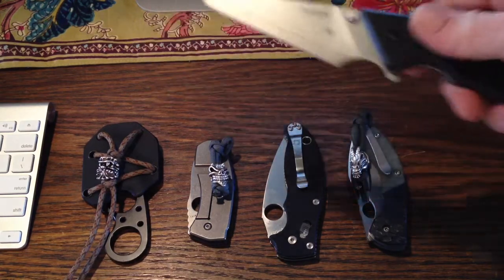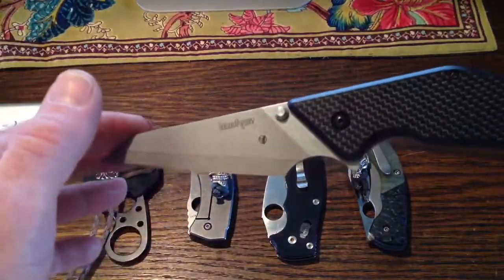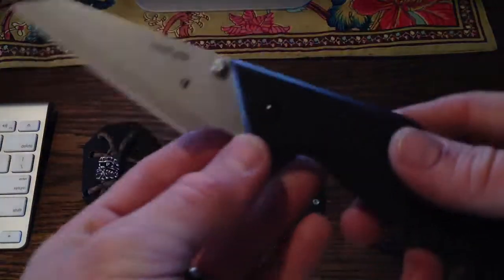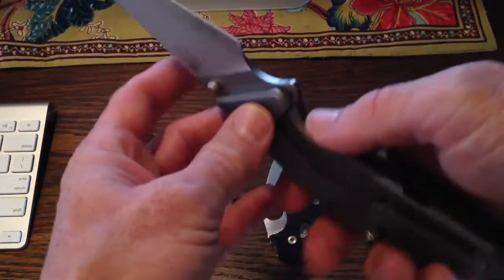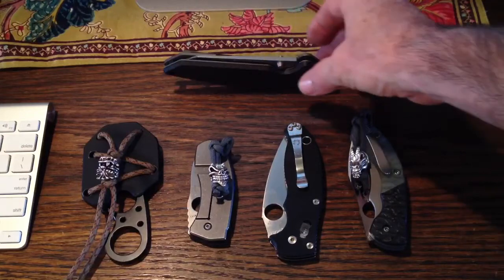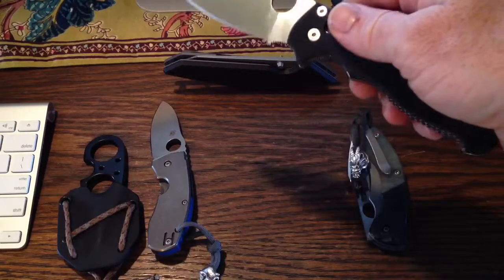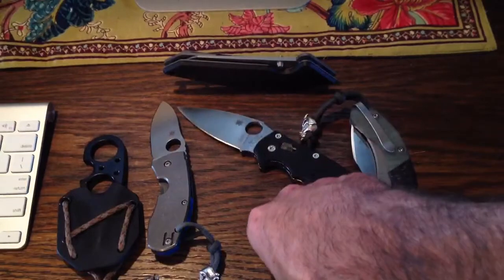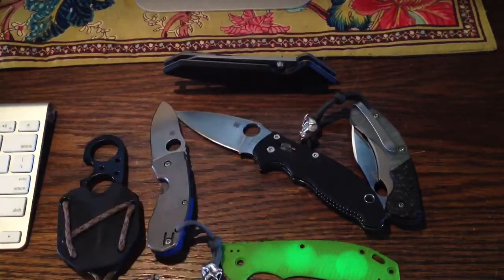Kershaw TILT! New toys old toys and a Big Mac!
All kinds of goodies to beat off to! Lol

Nine Inch Nails in background